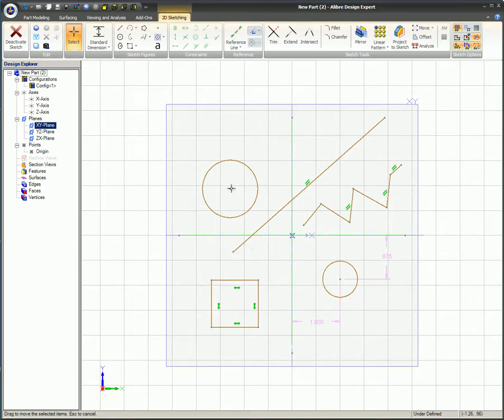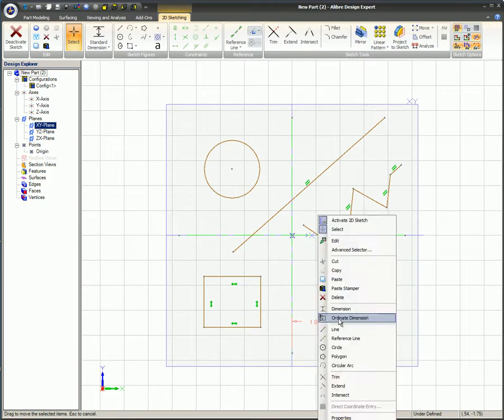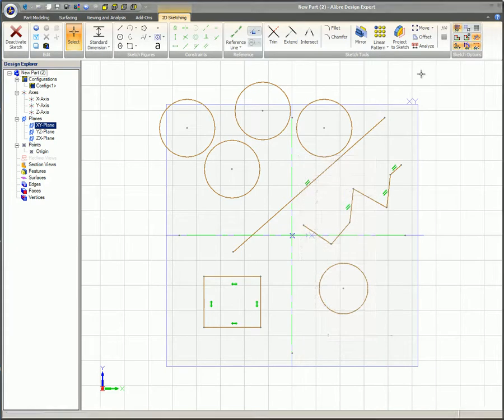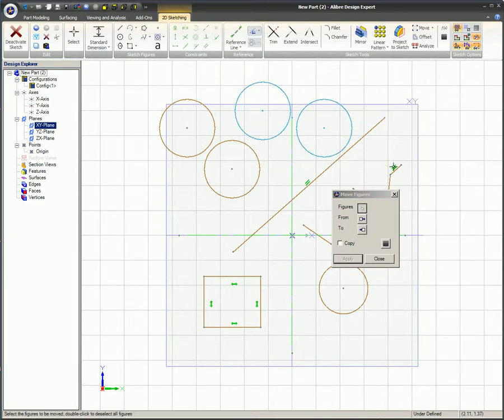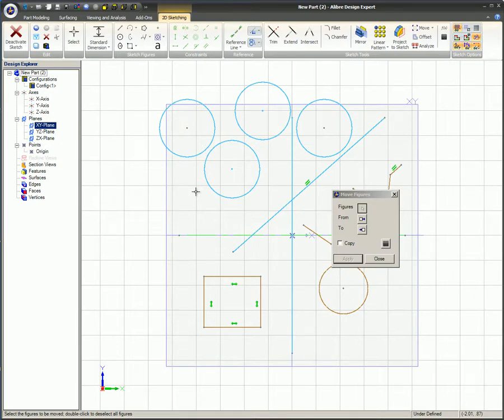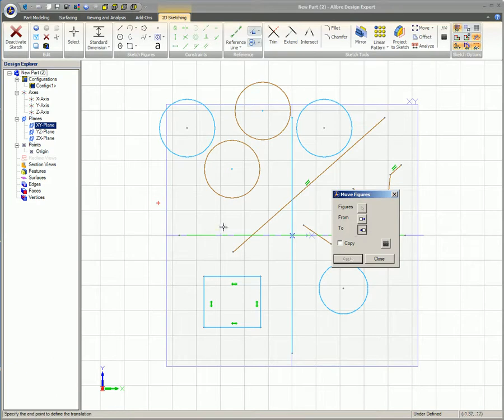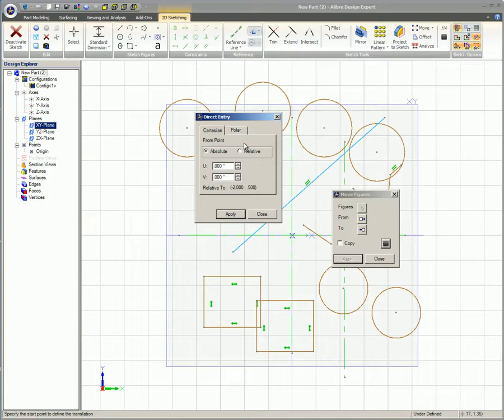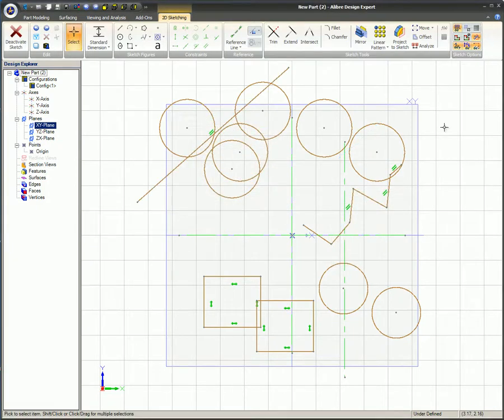Copy, Move, and Rotate in Alibre Design (Legacy Interface)